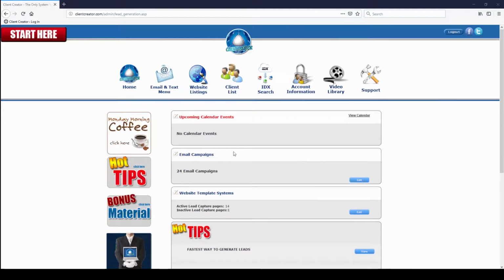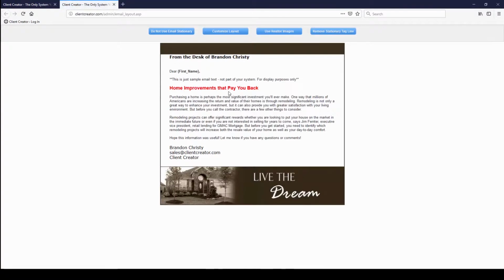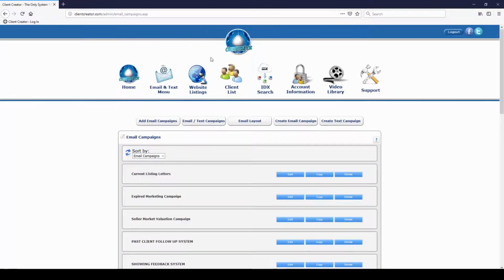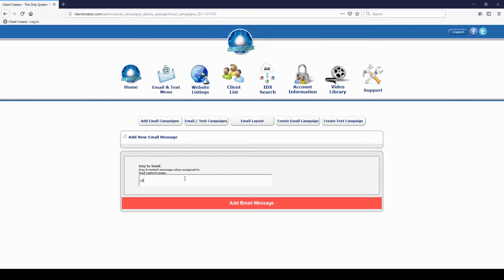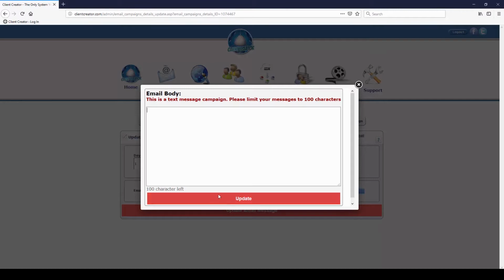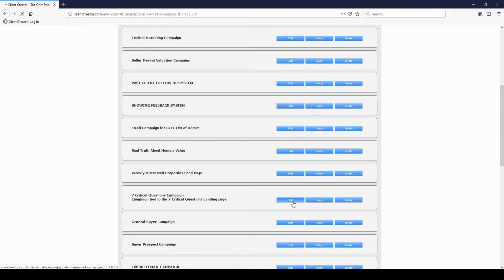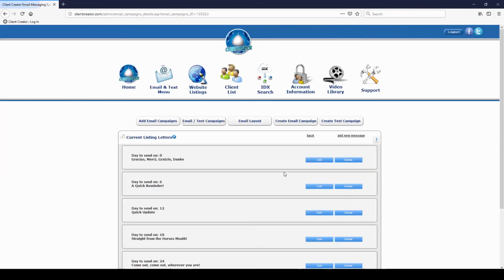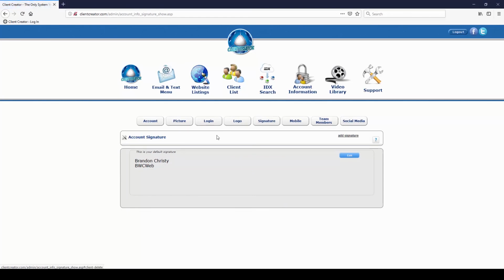Client Creator - Webinar Email & Text Campaigns